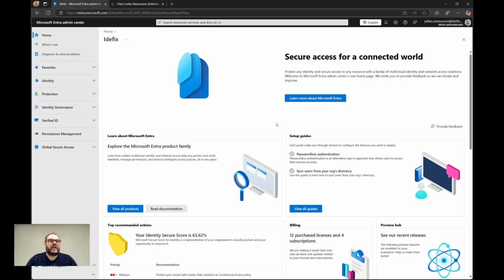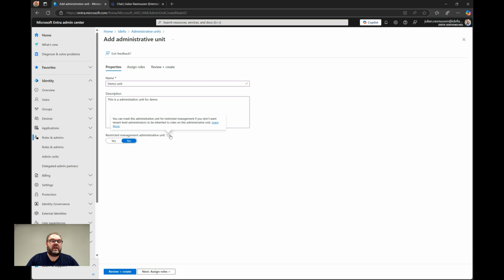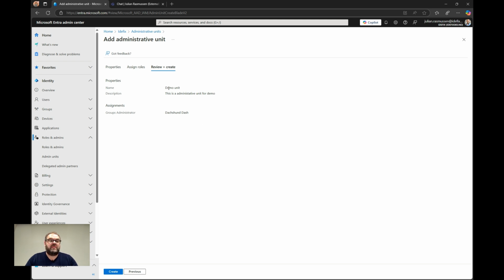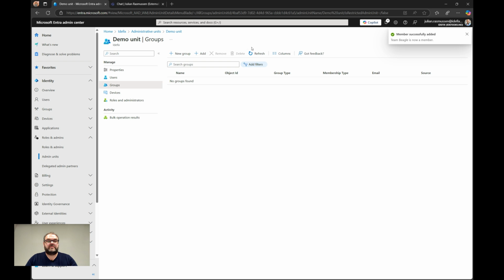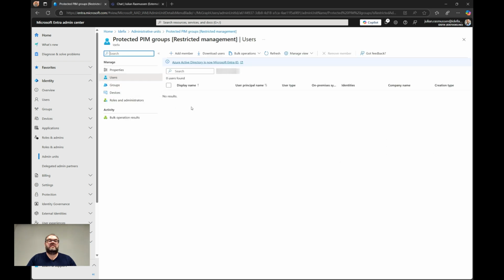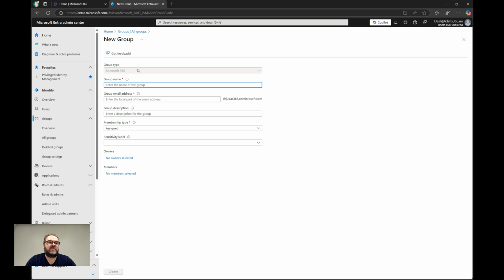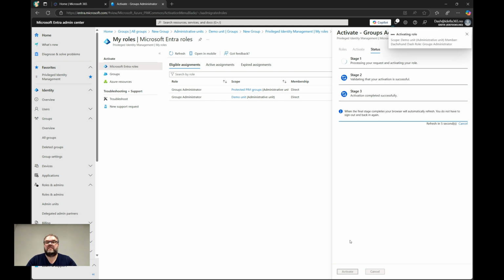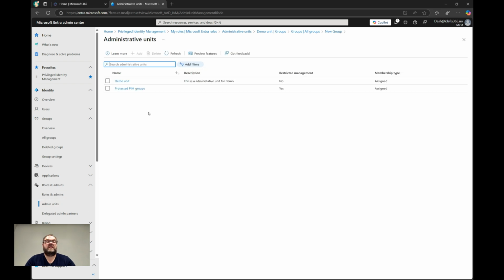Entra ID - Exploring Administrative Units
Welcome to my quick tutorial on Entra ID Administrative Units!

In this video, we’ll dive into the fundamentals of Administrative Units within Entra ID, exploring their feature and benefits.